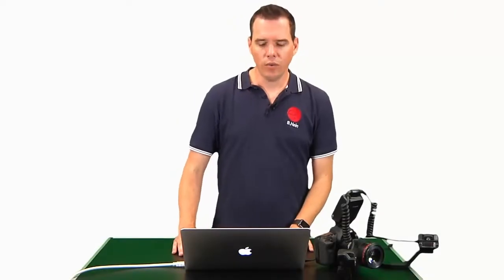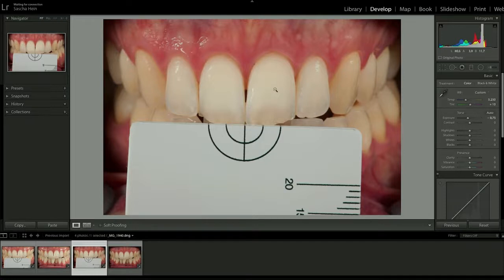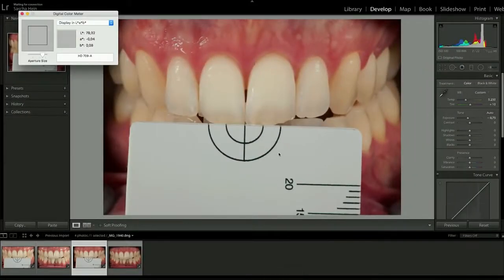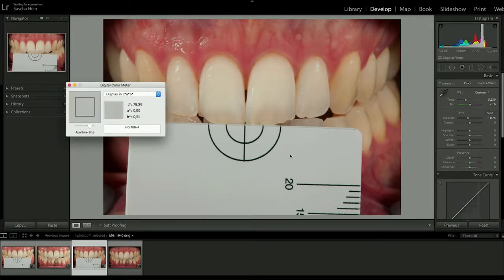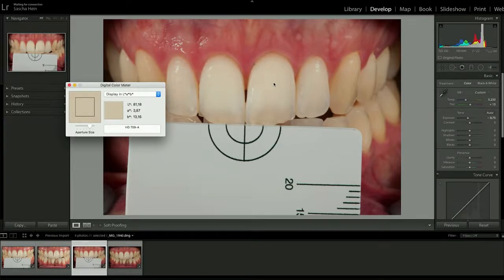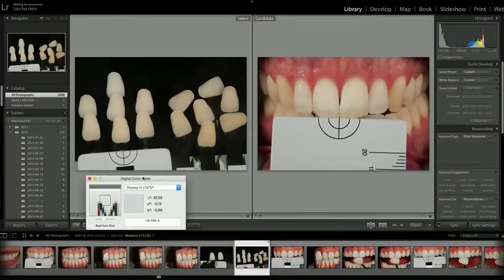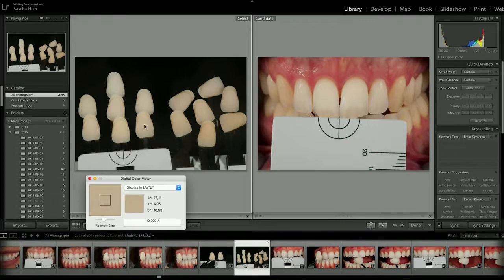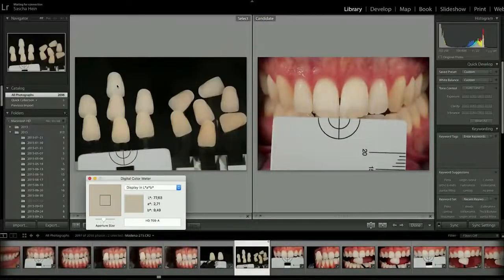Video 4 practical application